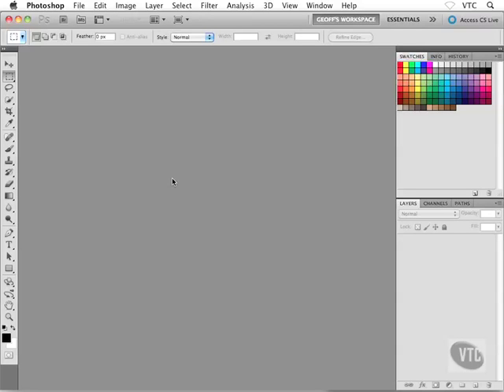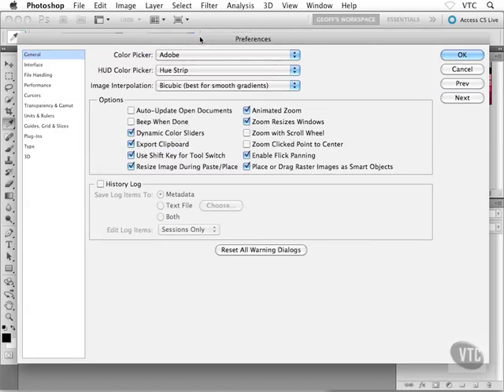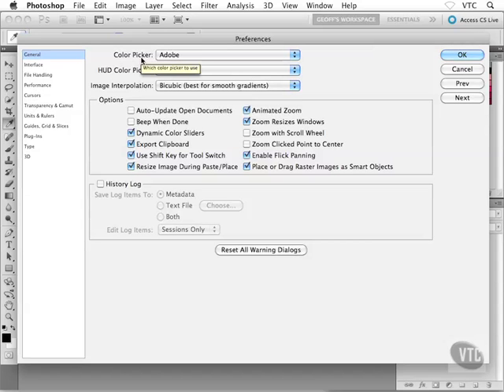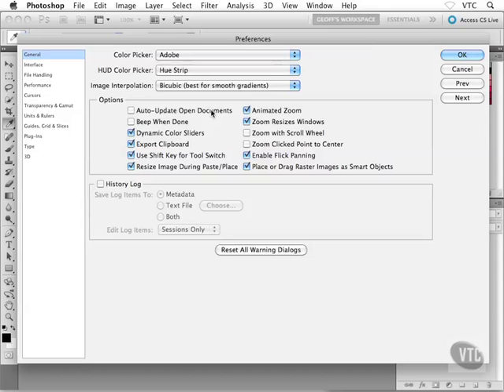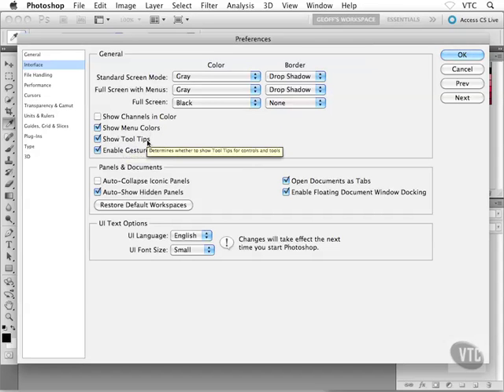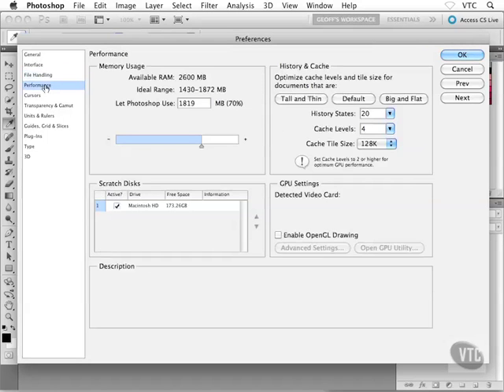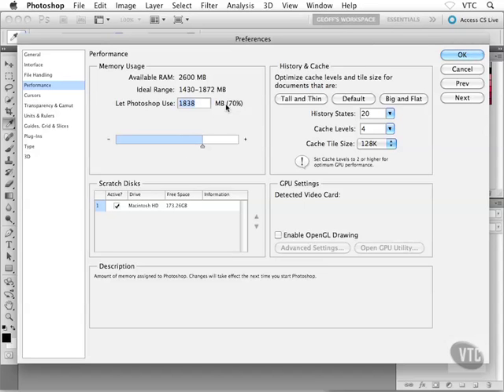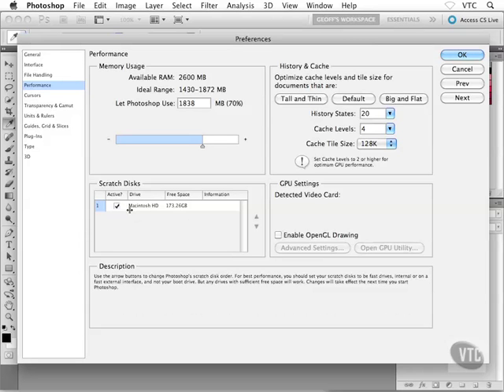0204 Setting Preferences part 1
Here are a few ways to enhance Photoshop performance:
Optimize your current hardware
Customize Performance Preferences in Photoshop
Tailor your Photoshop work habits
Hardware
The faster the processor you're using and the more random access memory RAM you have installed on your computer, the faster and smoother Photoshop will run.
If upgrading your computer is not an option, read on to find out how you can help Photoshop run more efficiently.
Performance Preferences
When updating your Photoshop or computer, adjusting your Photoshop Performance Preferences should be your first priority. Here are two important settings you should consider adjusting:
Efficient Use of Memory
Photoshop really likes RAM and will use as much spare memory as the settings will allow. The 32-bit Photoshop version on both Windows and Mac are subject to certain limitations in the amount of RAM that the system will allow the program to utilize roughly 1.7-3.2GB depending on the OS and PS version. Conversely, the 64-bit versions will take as much RAM as you can give.
The best way to keep it under control is to optimize the Memory Usage settings via Edit - Preferences - Performance on Windows and Photoshop - Preferences - Performance on Apple computers.
wp_lightbox_prettyPhoto_image link=" description="Click to enlarge" source=" title="Preferences & Memory Usage for Peak Performance"
Recommended settings for Memory Usage
• PC -- 50-55% of the total available RAM
• Mac -- 70-75% of the total available RAM
• Keep the number of History States as low as possible 20-30. Learn to use non-destructive and reversible methods, so you don't have to rely on History States. Read more about History Panel settings: History, Caches & Performance-Friendly Work Habits.
• Keep Cache Levels at their default number 6. Increasing Cache Levels will increase the rendering speed, which is particularly effective with working with "heavy" high-resolution images. Try working at the default state and increase the number when necessary only. Read more about Caches: History, Caches & Performance-Friendly Work Habits.
• Use Purge command when necessary: Edit - Purge -  option . It will eliminate the extra image data that is consuming your RAM. Keep in mind that clearing History when Purging will delete all your current history states and you will not be able to undo your latest actions.
Photoshop CC does not have increased memory usage over Photoshop CS6. Its memory behavior is identical to Photoshop CS6 -and CS5, CS4, etc.-. If Photoshop is taking more than20 seconds to load something is wrong with your system. Normal launch is under 7 seconds, and with an SSD it's under 2 seconds.
If the Memory Usage is set higher, the Operating System -OS- of your computer will start competing with Photoshop for the remainder of the RAM. The result will slow down the entire computer -- not good. Photoshop may be happy, but your computer may crash or freeze. It does little use to run Photoshop at a faster speed if everything else slows to a snail's pace and you loose work to a system crash.
Once your Memory Usage limit is set, check the efficiency status in either the Info Panel Efficiencyreadout:
-wp_lightbox_prettyPhoto_image link=" description="Click to enlarge" source=" title="How to Set Preferences & Memory Usage for Peak Performance - Photoshop CC, CS6"
Or in the bottom left corner of any of your open PSD files:
If the value is below 100%, it indicates that if you allocate more RAM to Photoshop, the operations will perform faster. You can close other applications running in the background as well as images that you are not working on to increase efficiency.
Photoshop allocates memory up to the limit you set in Memory Usage Preferences, then reuses that memory. It won't release the memory until the OS needs it, or you exit Photoshop.

If you are experiencing any troubles with your Photoshop CC performance it is possible that the issue is due to external factors such as corrupt fonts, third party plugins or utilities. Try cleaning up or re-installing your plugins, utilities and fonts, some of them may be significantly slowing your PS.